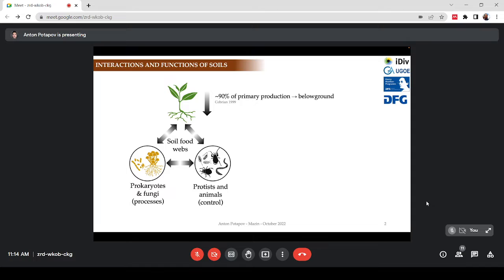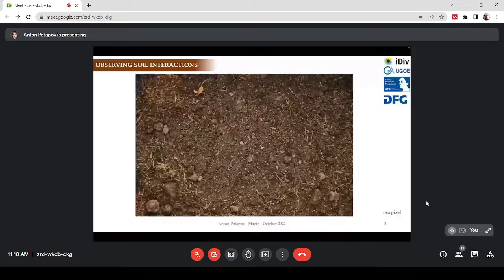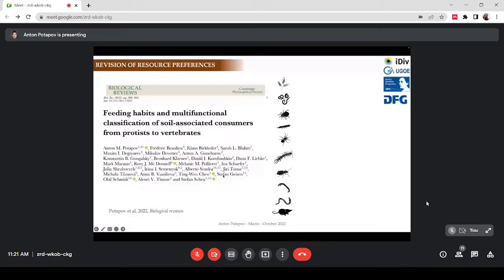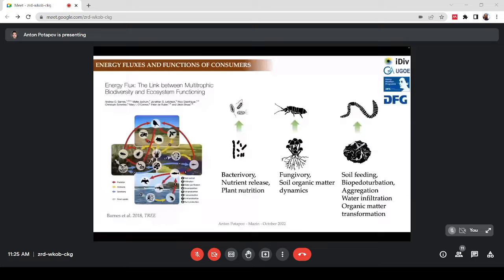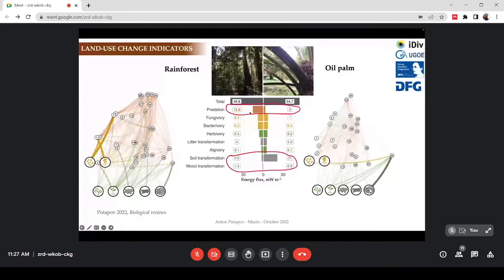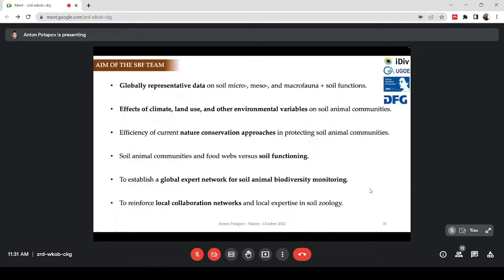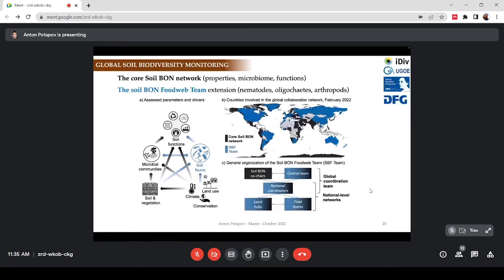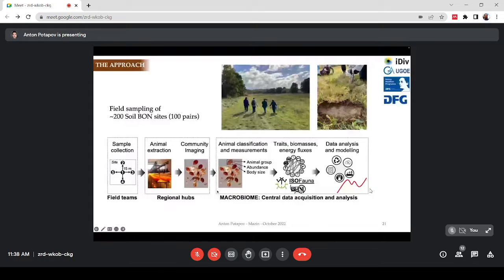NBSAP workshop 29 Soil Workshop 2022 10 13